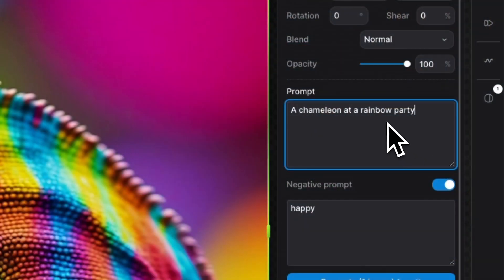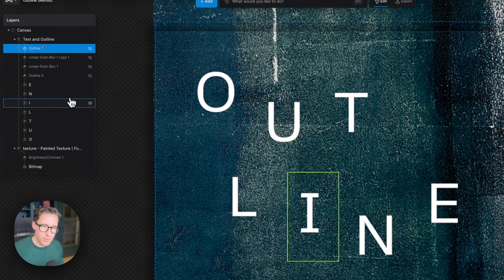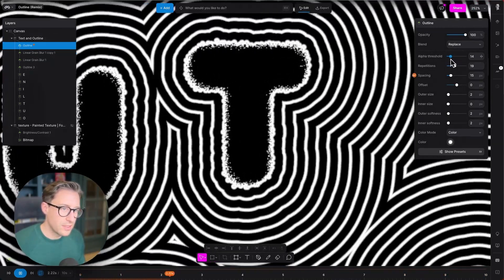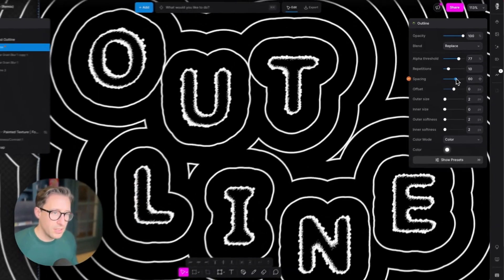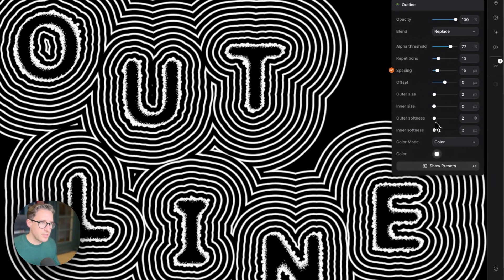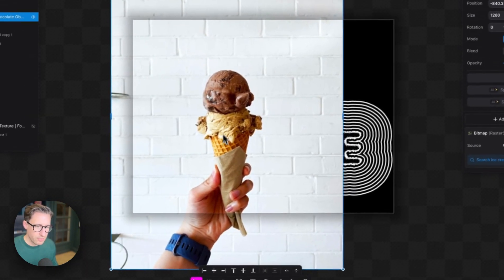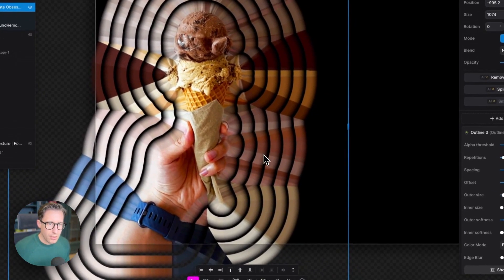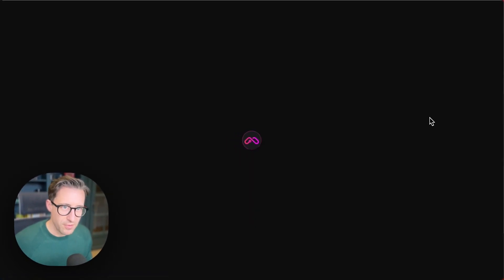Modyfi Modifiers: Outline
Make your designs stand out with Modyfi's Outline Modifier. Dave from Modyfi explains Outline in this installment of the Modifier Mini-series.